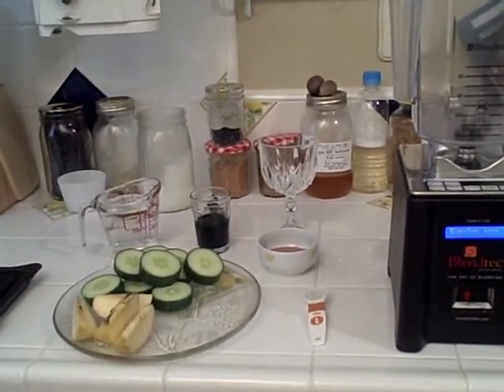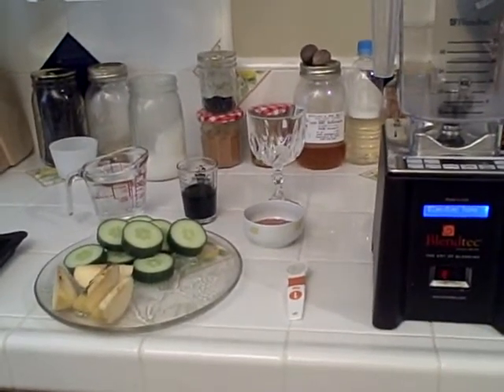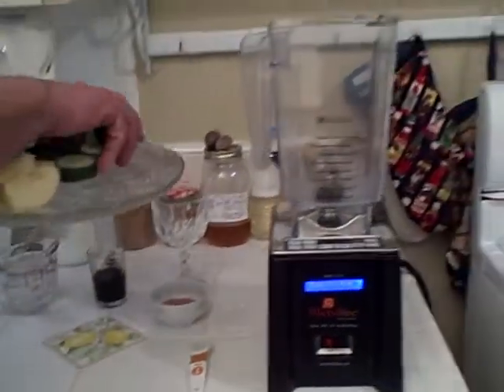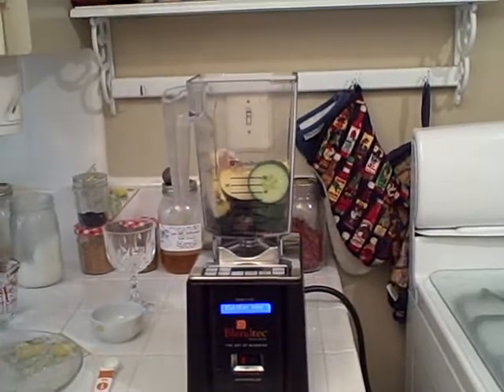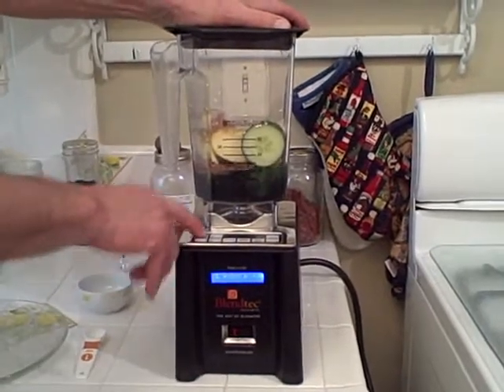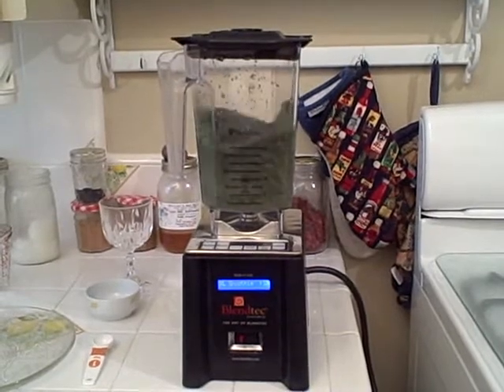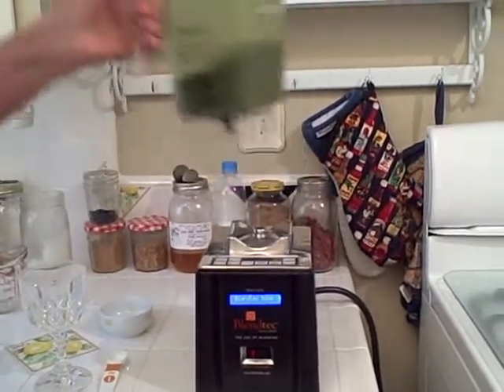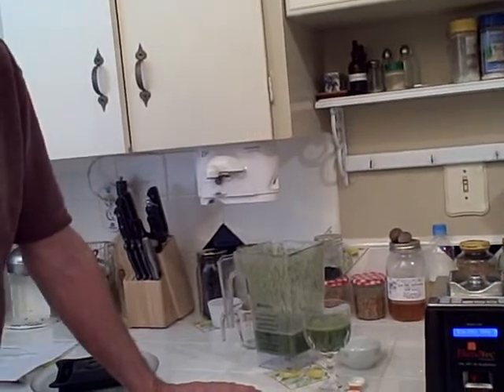Conniseurs Smoothie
Smoothie